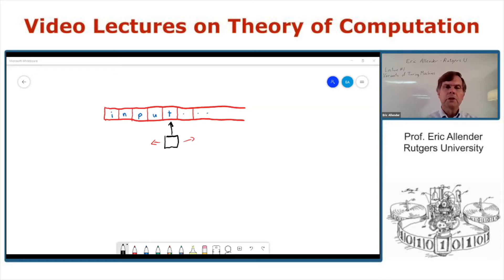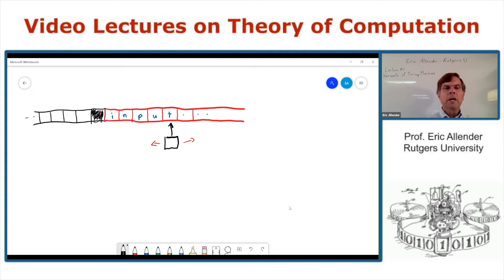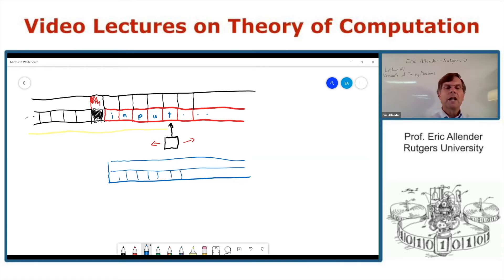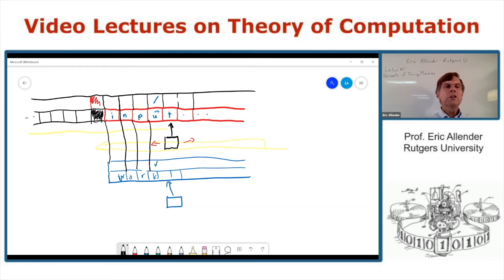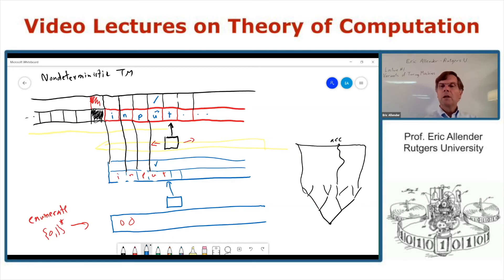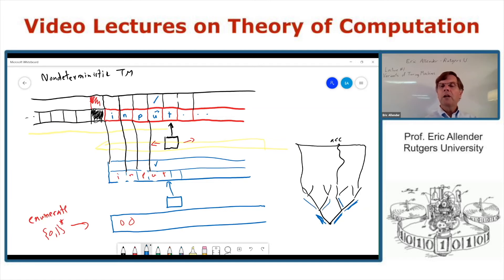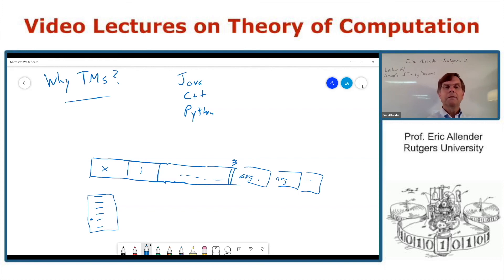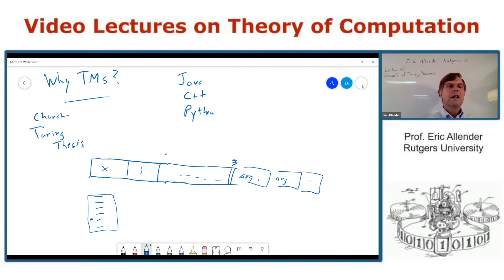ToC More on Turing Machines 2 Variants of Turing Machines